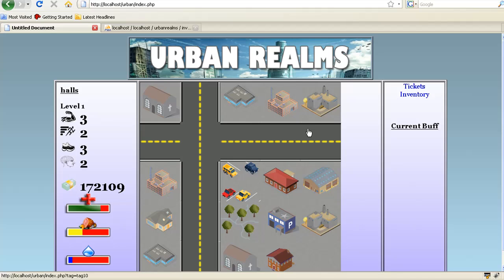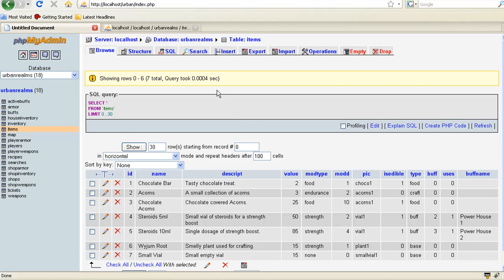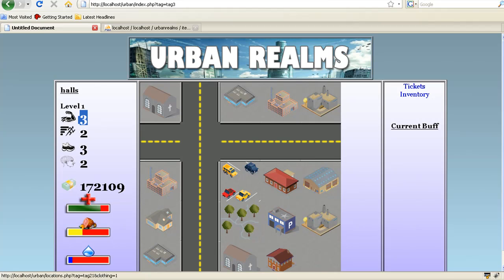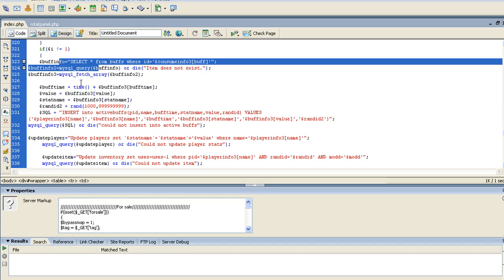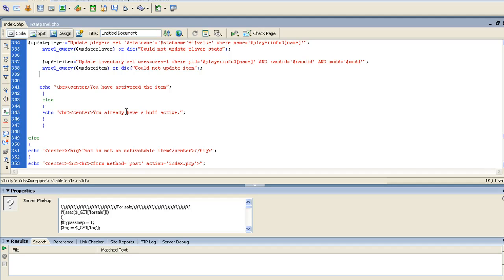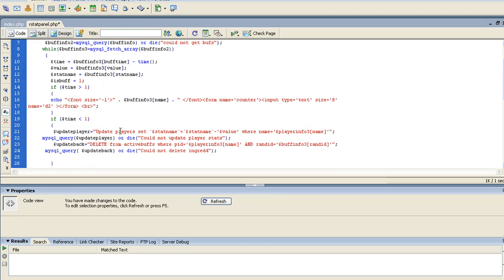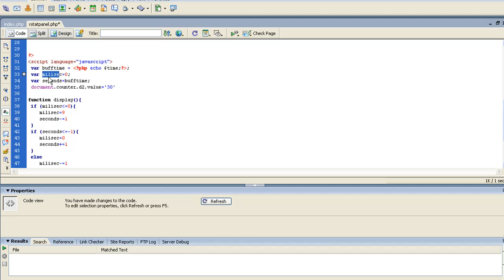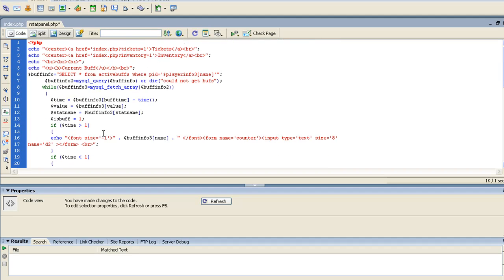Urban Realms video 10